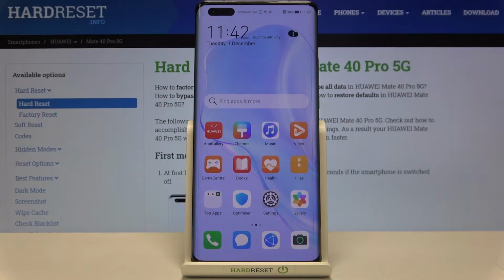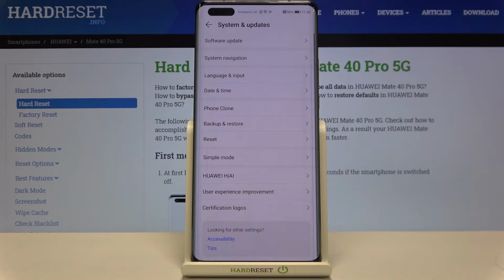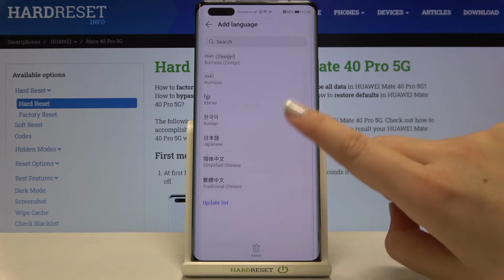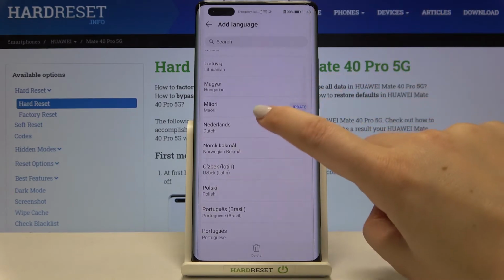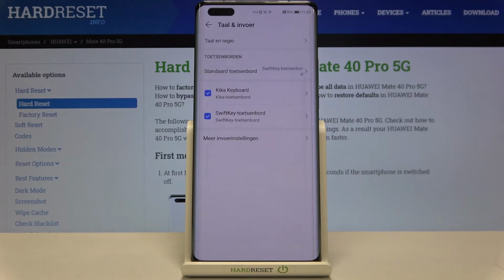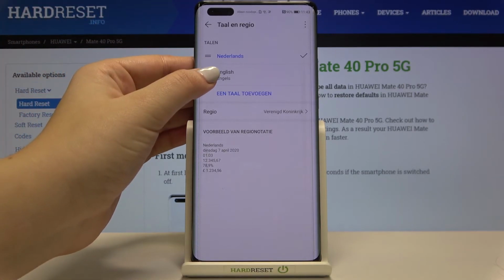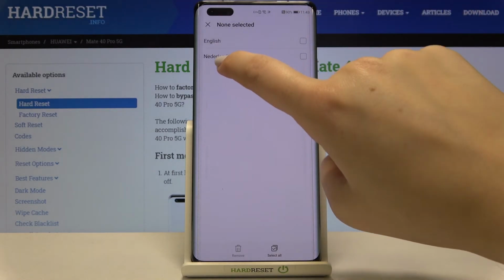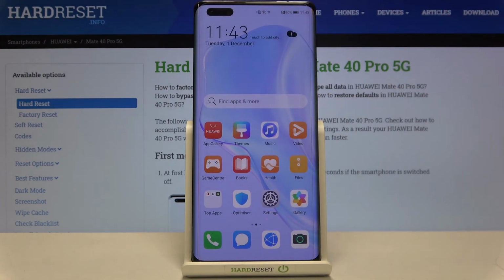How to Change System Language on Huawei Mate 40 Pro - Set Up Default Language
If you’re wondering how to successfully change system language in your Huawei Mate 40 Pro, then here we are coming with help! In this tutorial, we’d like to share with you how easily you can find proper system settings which will allow you to enter the language list. There you’ll be able to mark the one you’d like to use and set it as the main one! So let’s follow all shown steps and successfully change the system language.

How to change language on Huawei Mate 40 Pro? How to choose the language in Huawei Mate 40 Pro? How to open a list of languages in Huawei Mate 40 Pro? How to get access to languages settings in Huawei Mate 40 Pro?